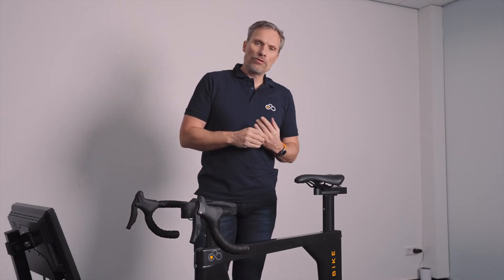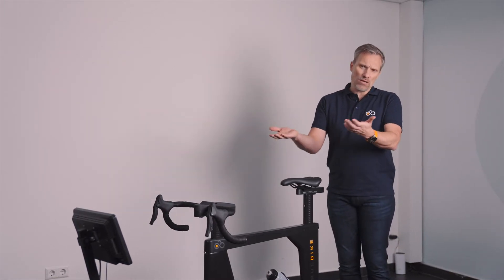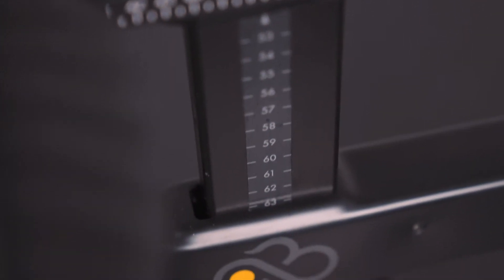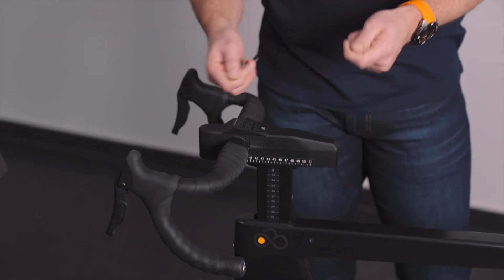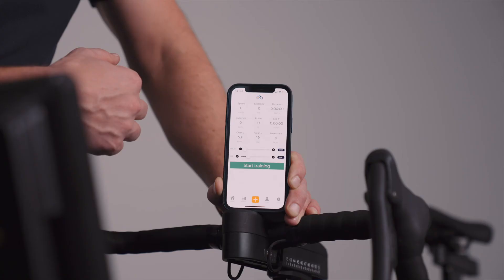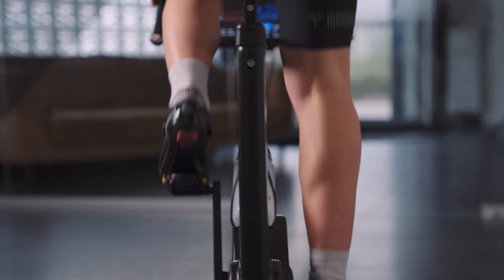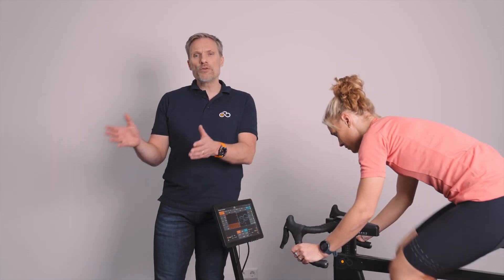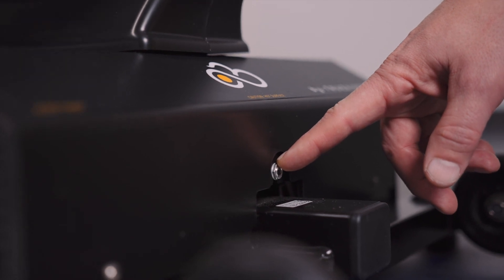Introducing the TrueBike - part 2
Part 2: Introducing the TrueBike with founder Bas van Rens. Indoor cycling can be a lot better than it is today. We introduce your ultimate indoor ride.

Therefore it is our mission to keep you moving, on three levels:

1. We want to keep your moving through the death point of your pedal stroke
2. We want to keep you going throughout your work-out
3. And because it feels so real you'll be coming back for more and more work-outs.